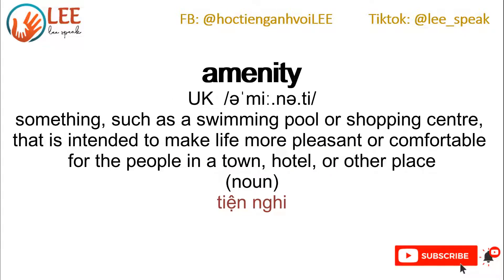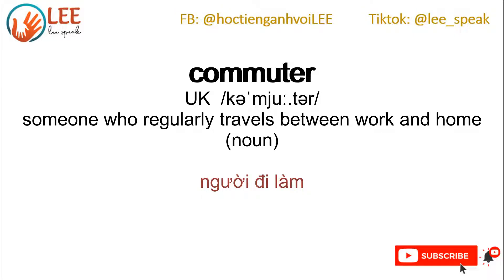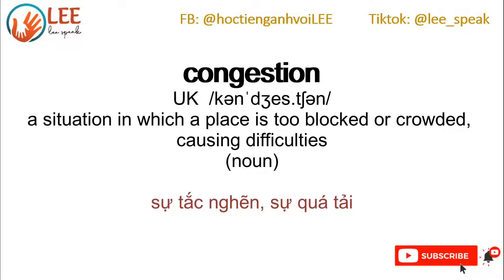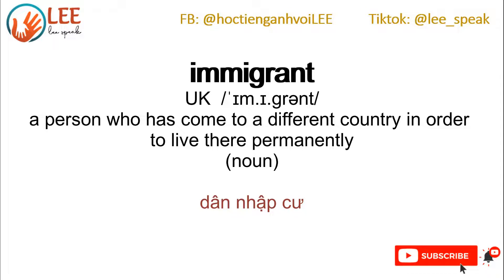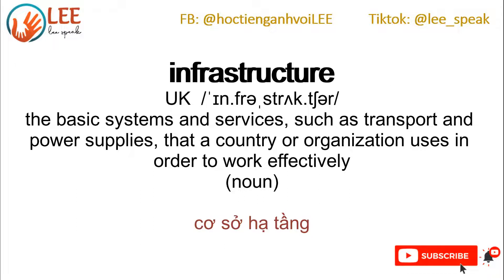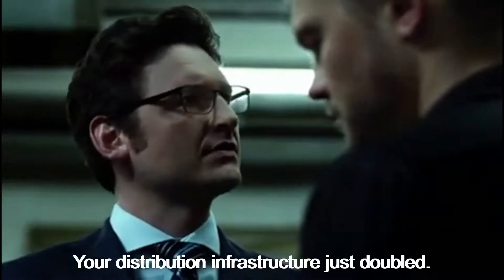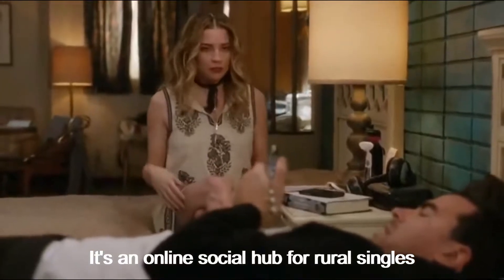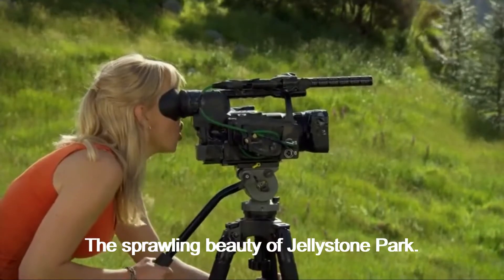Từ vựng IELTS (Collins) - Unit 6: Cities